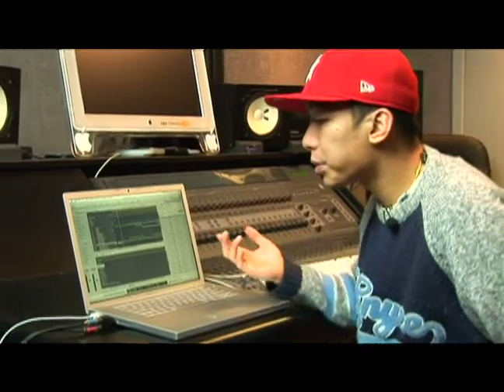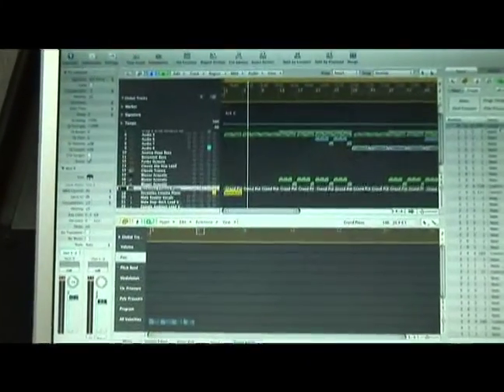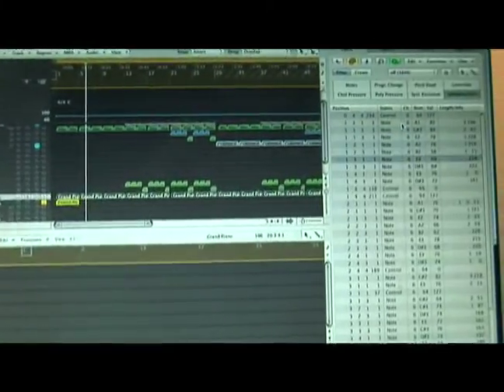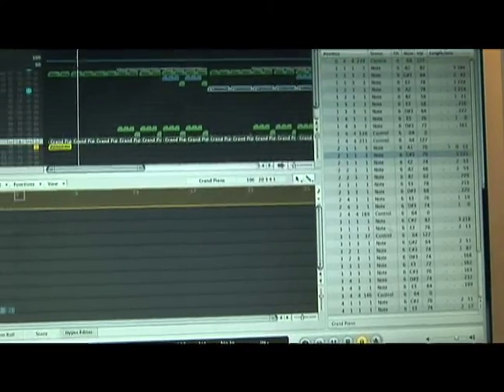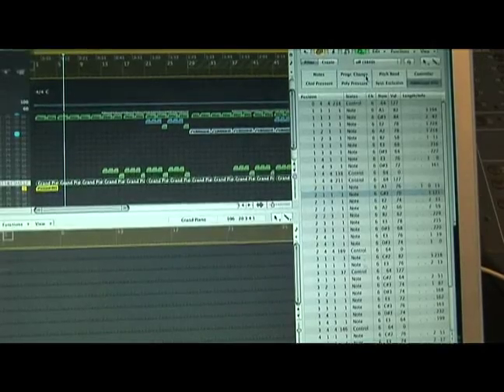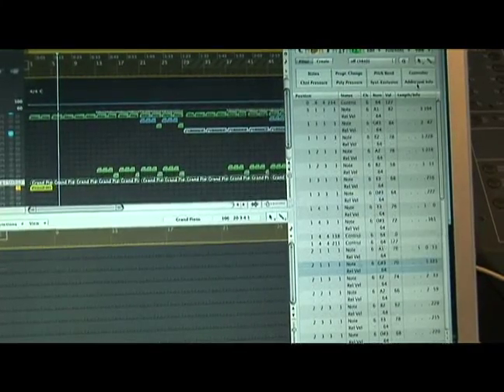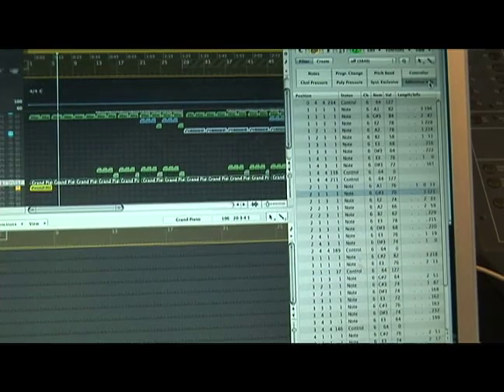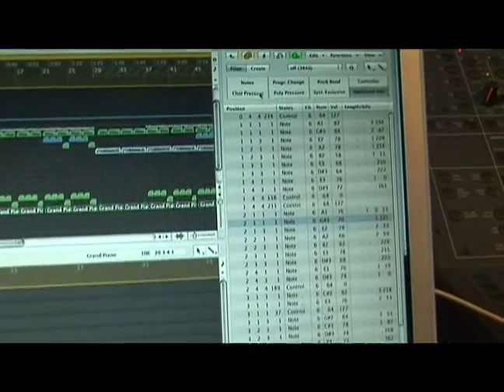MIDI Editing in Logic Pro 8 : How to Edit the Event Tab in Logic Pro 8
Learn how to edit the event tab Apple Pro Logic 8 music recording software in this free video tutorial.

Bio: RT Ouk is the owner of the The Armory Recording Studios in Newington, Conn. He has been a music producer and audio engineer for over 10 years. He is also the Program Director of Deabrake, Inc.